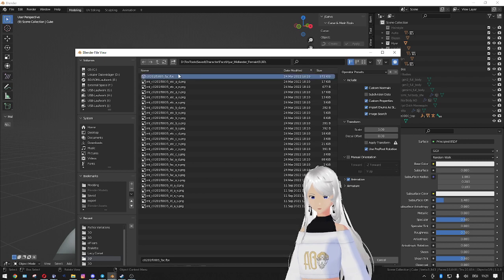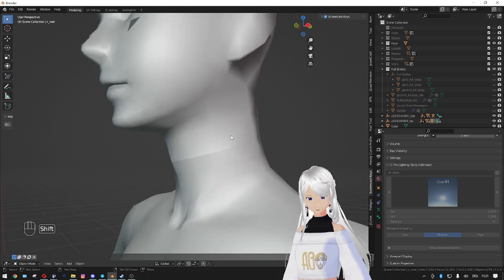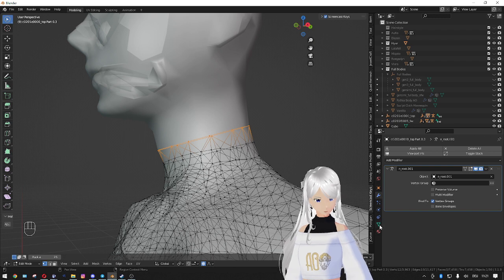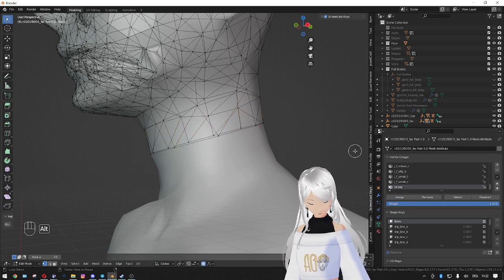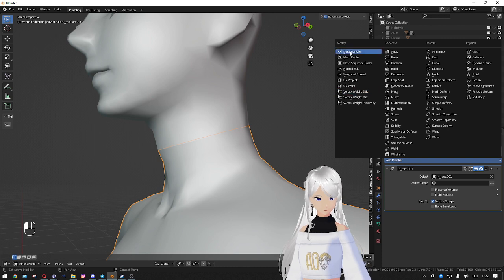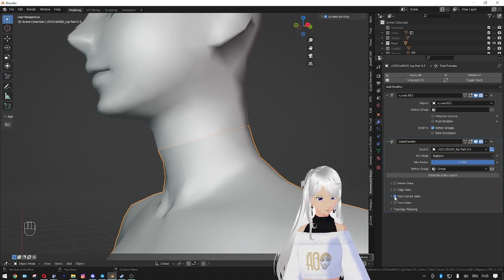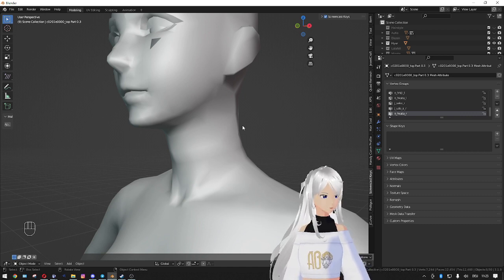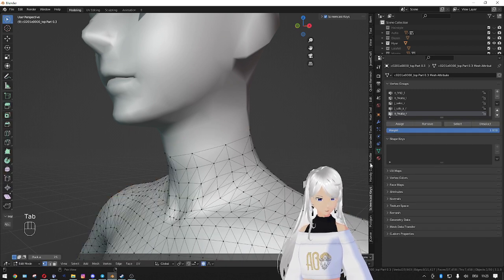How to remove skin seams / shading issues between body parts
Showing how you can fix with the modifier data transfer shading issues and skin seams on your body party